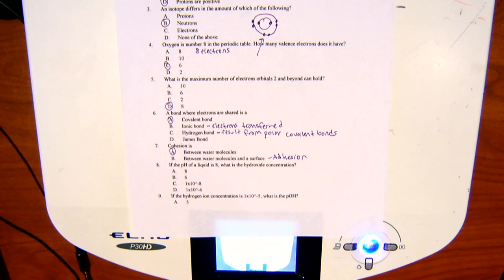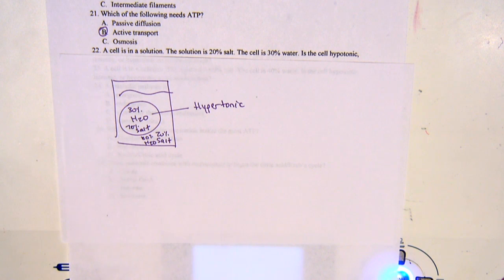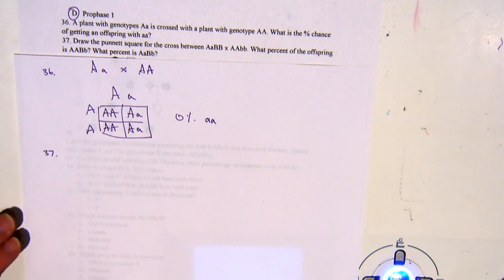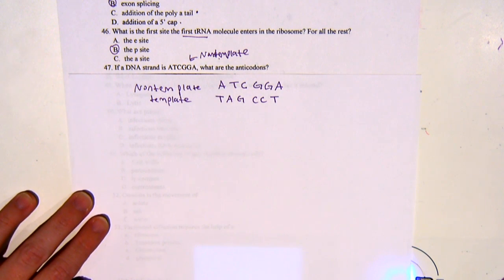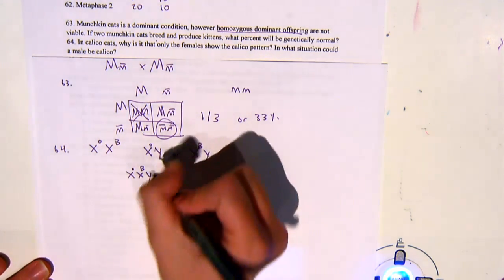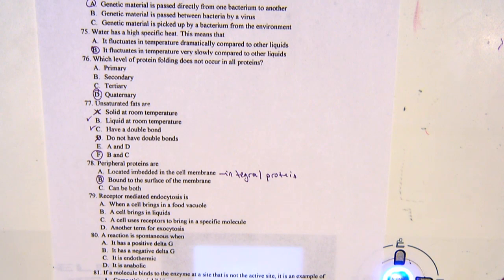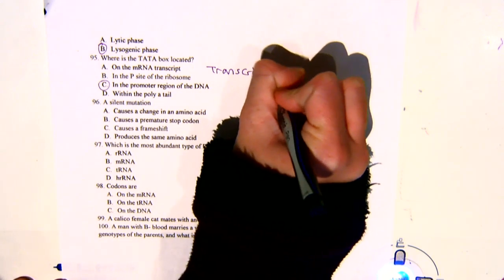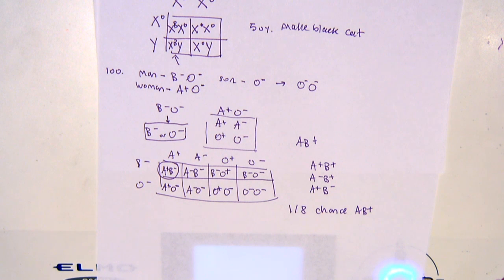BSC 2010 Biology I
Biology I presented by Shannon